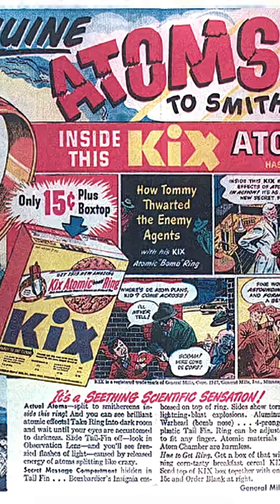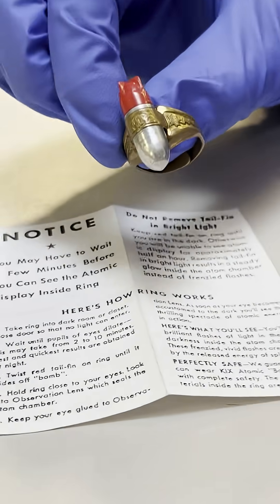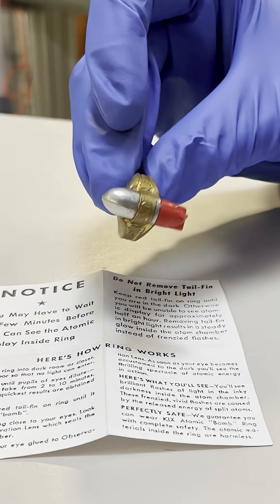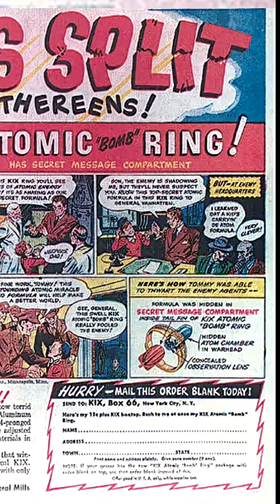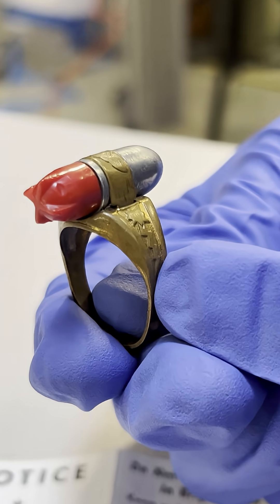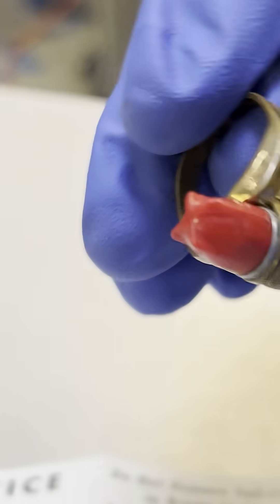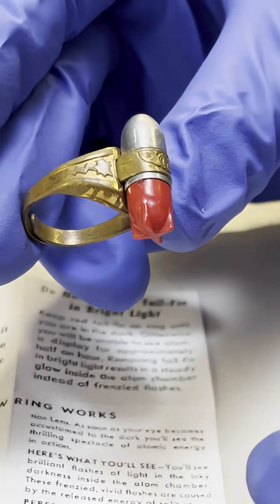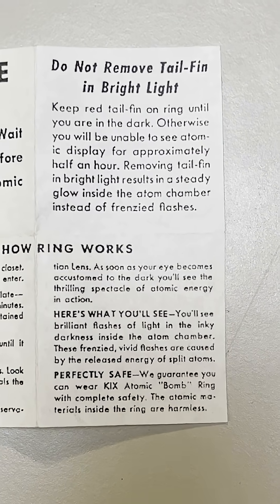Radioactive Toy in Cereal Box | The Lone Ranger Atomic Bomb Ring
In 1947, you too could own your own radioactive childrens toy and see atoms get smashed apart in real time.